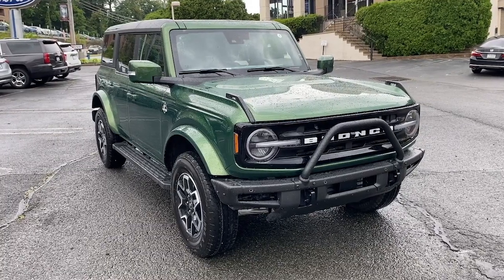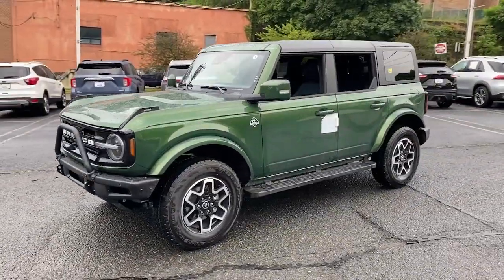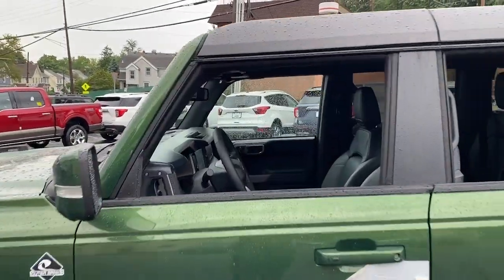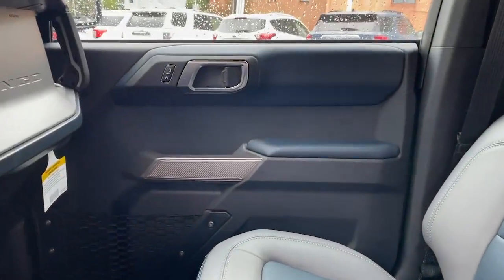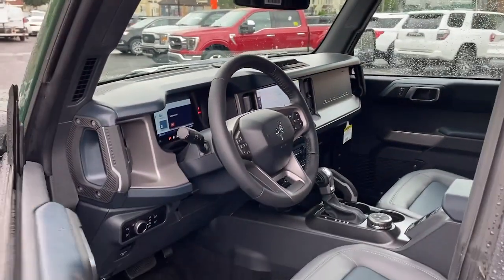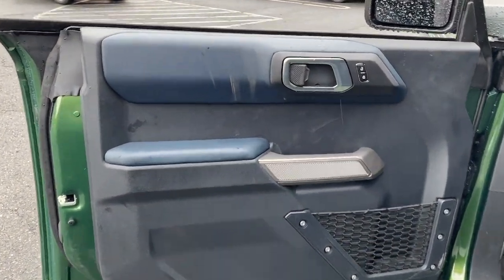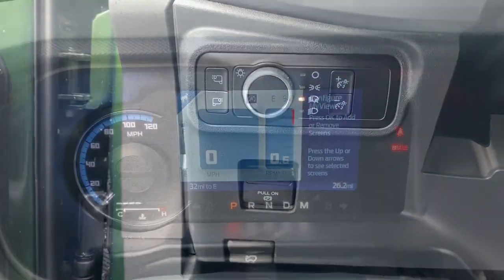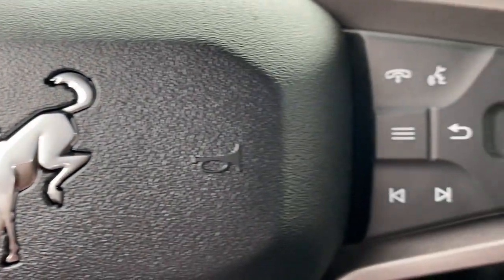2023 Ford Bronco Summit, Union County, Bridgewater, Somerset, Morris County PLB40877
Eruptiongreen New 2023 Ford Bronco  available in 245 Broad Street, Summit, New Jersey at Salerno Duane Ford. Servicing the Summit, Union County, Bridgewater, Somerset, Morris County, NJ area.

2023 Ford Bronco  - Stock#: PLB40877

Eruptiongreen 2023 Ford Bronco 4WD 10-Speed Automatic 2.7L EcoBoost V6 4-Wheel Disc Brakes 7 Speakers ABS brakes Air Conditioning AM/FM radio: SiriusXM with 360L AM/FM Stereo Auto High-beam Headlights Brake assist Compass Delay-off headlights Driver door bin Driver vanity mirror Dual front impact airbags Dual front side impact airbags Electronic Stability Control Emergency communication system: 911 Assist Exterior Parking Camera Rear Front anti-roll bar Front Bucket Seats Front Center Armrest Front reading lights Front wheel independent suspension Fully automatic headlights Heated door mirrors Illuminated entry Integrated roll-over protection Low tire pressure warning Occupant sensing airbag Outside temperature display Overhead airbag Overhead console Panic alarm Passenger door bin Passenger vanity mirror Power door mirrors Power steering Power windows Radio data system Remote keyless entry Security system SiriusXM Radio w/360L Speed control Split folding rear seat Steering wheel mounted audio controls SYNC 4 Tachometer Telescoping steering wheel Tilt steering wheel Traction control Trip computer Variably intermittent wipers.
ENGINE: 2.7L ECOBOOST V6  -inc: electric brake boost  GVWR: 6 120 lbs,Turbocharged,Four Wheel Drive,Power Steering,ABS,4-Wheel Disc Brakes,Brake Assist,Conventional Spare Tire,Tire Pressure Monitor,Heated Mirrors,Power Mirror(s),Intermittent Wipers,Variable Speed Intermittent Wipers,Rollover Protection Bars,Convertible Soft Top,Daytime Running Lights,Automatic Headlights,LED Headlights,Automatic Highbeams,AM/FM Stereo,Steering Wheel Audio Controls,Bluetooth Connection,Telematics,Auxiliary Audio Input,WiFi Hotspot,Smart Device Integration,Pass-Through Rear Seat,Rear Bench Seat,Adjustable Steering Wheel,Cruise Control,A/C,Bucket Seats,Driver Vanity Mirror,Passenger Vanity Mirror,Floor Mats,Security System,Immobilizer,Stability Control,Front Side Air Bag,Front Collision Mitigation,Driver Air Bag,Passenger Air Bag,Front Head Air Bag,Rear Head Air Bag,Passenger Air Bag Sensor,Driver Restriction Features,Child Safety Locks,Back-Up Camera